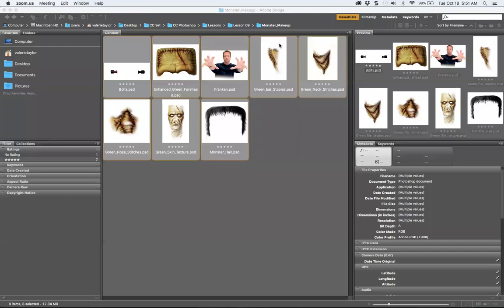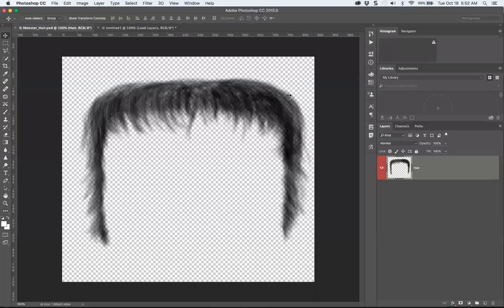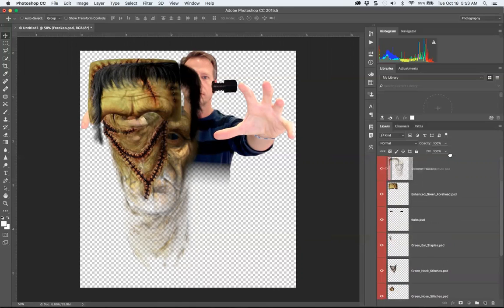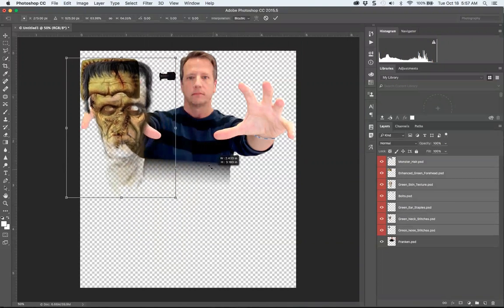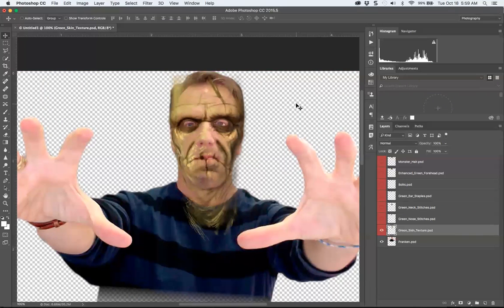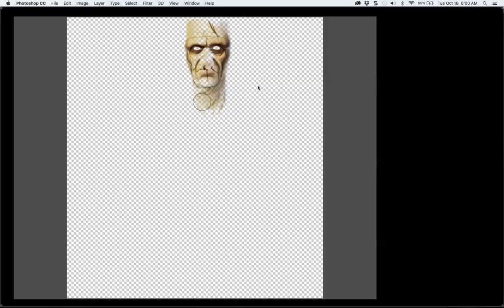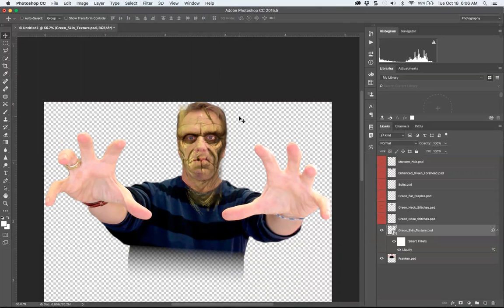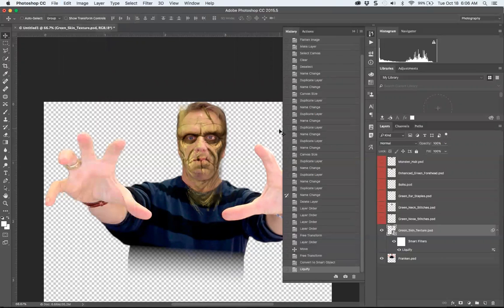Adobe Photoshop CC 2015 | Classroom in a Book: Lesson 9 Tips and Tricks